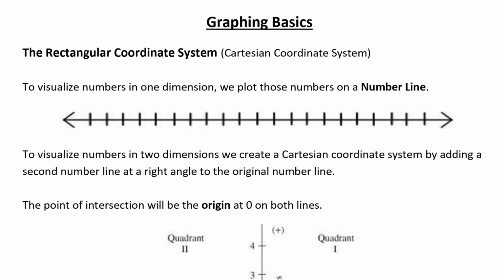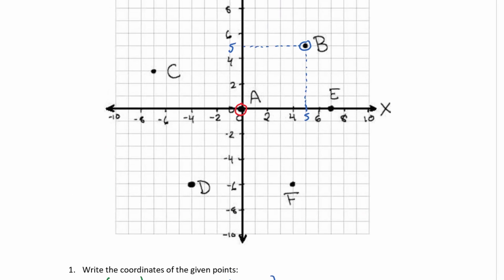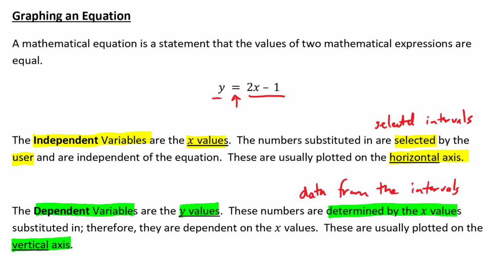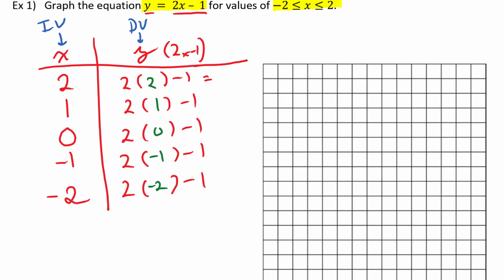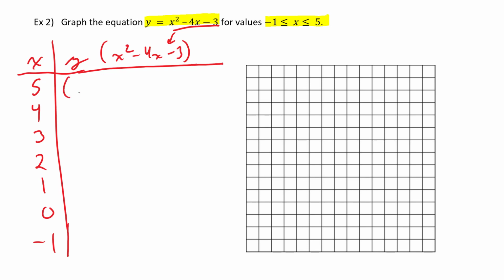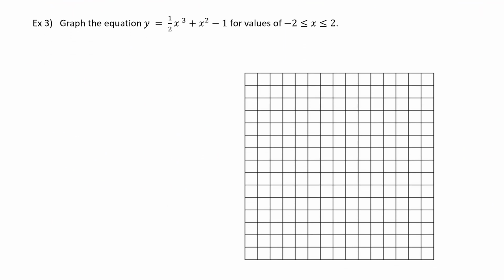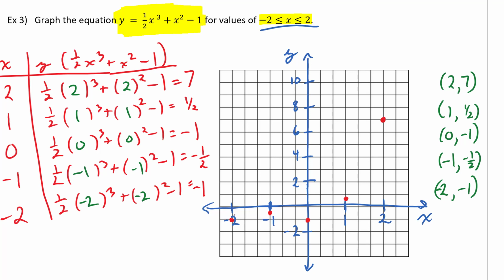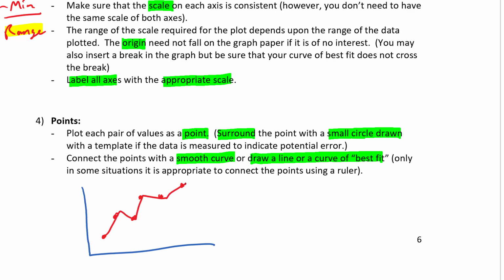MTH171 - Lecture 24 - Graphing Basics